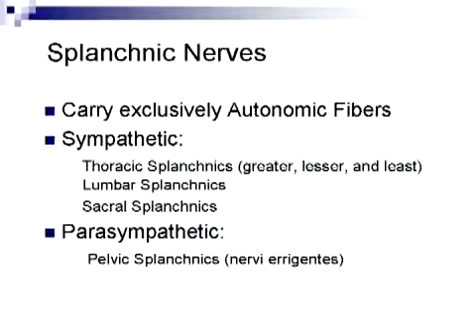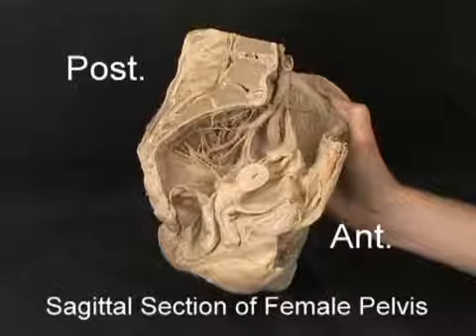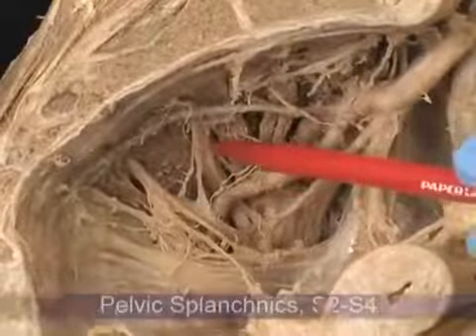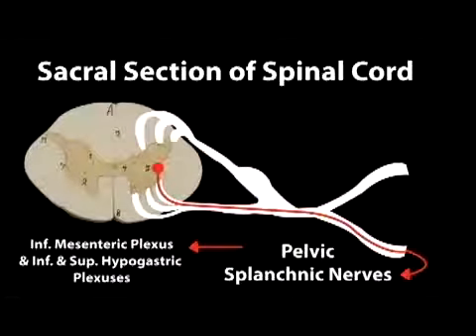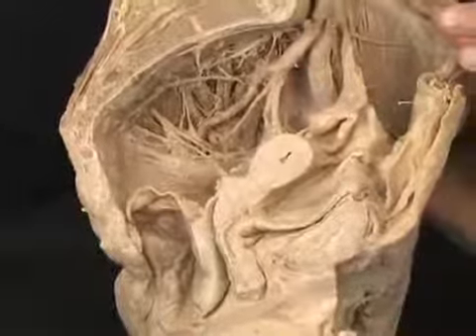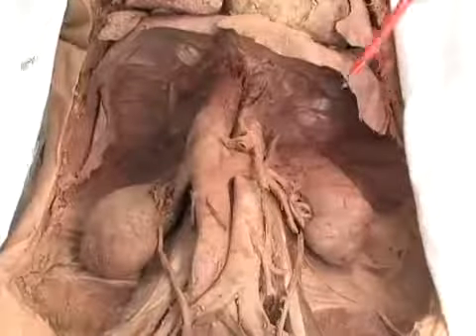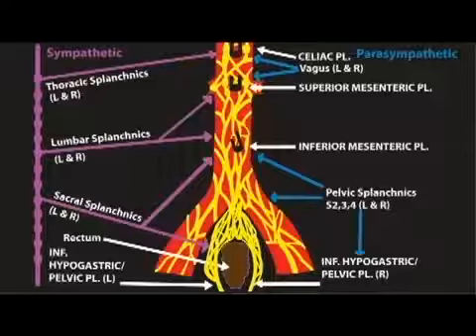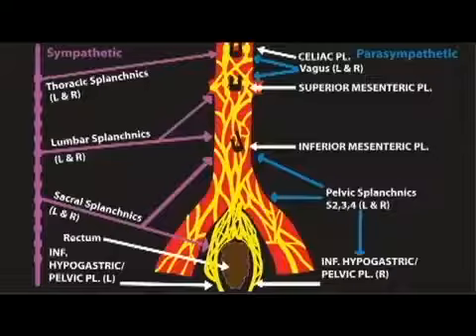Dr Gita Sinha Gross Anatomy Abdomen 4 Nerves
Dr.  Gita Sinha